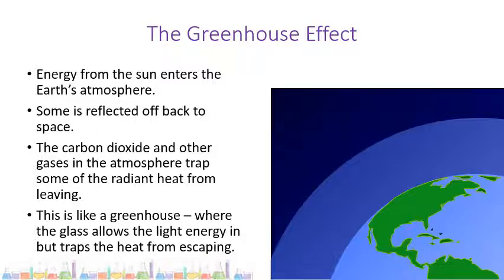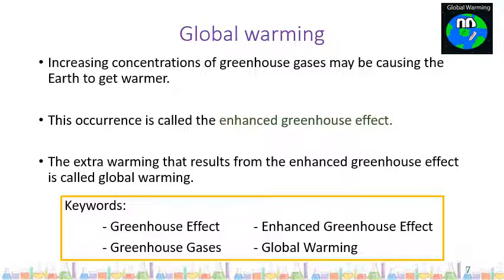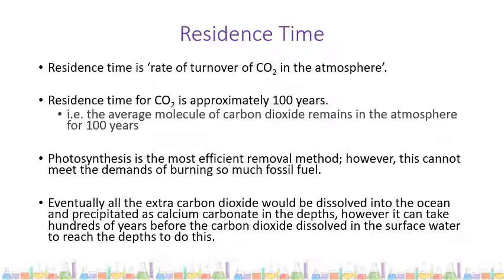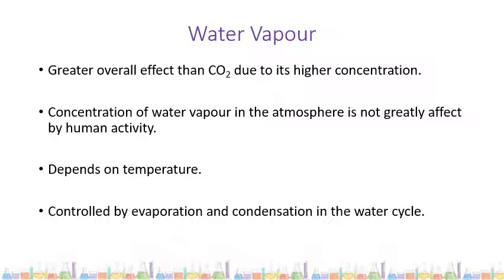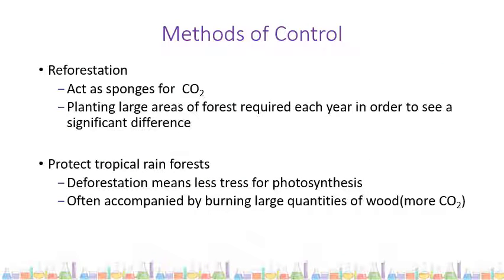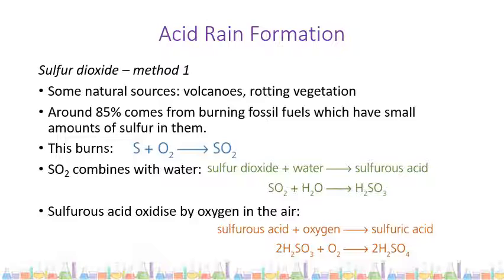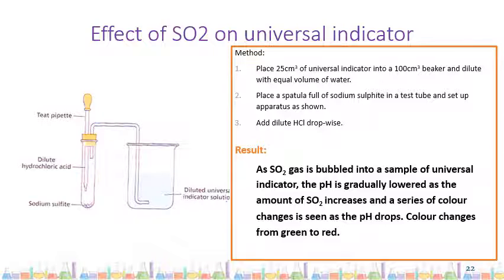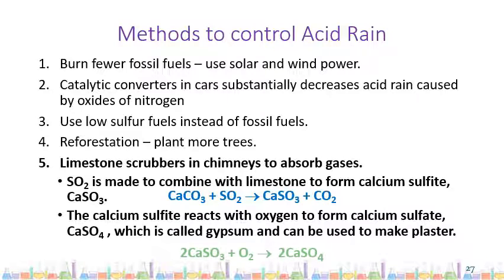4. Greenhouse Effect and Pollution